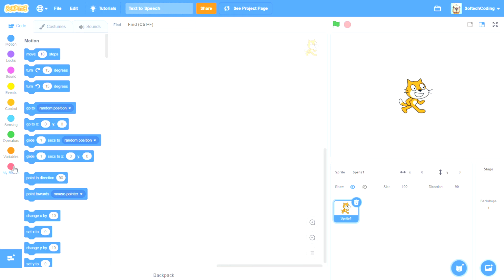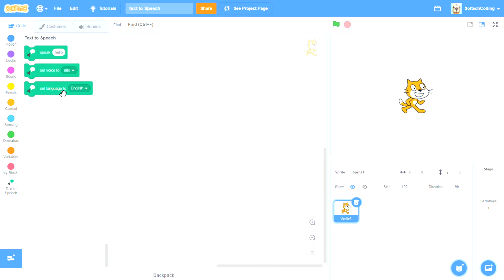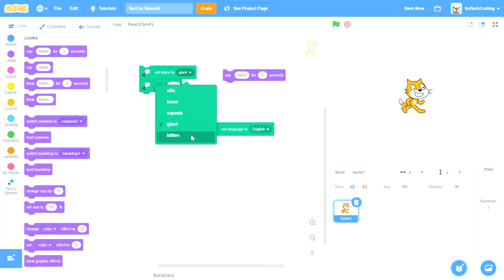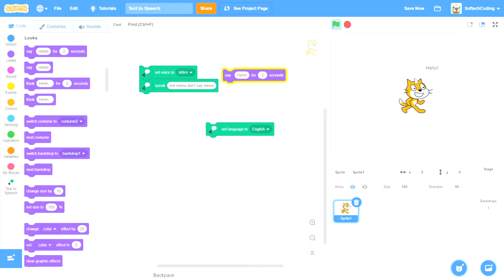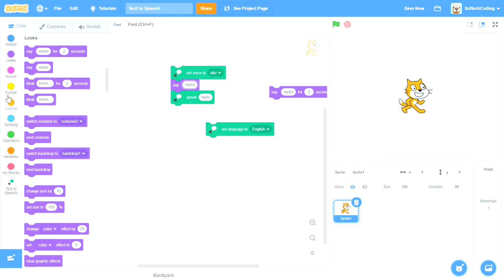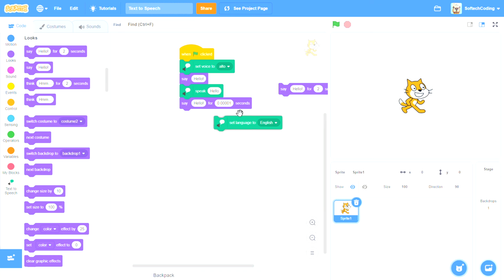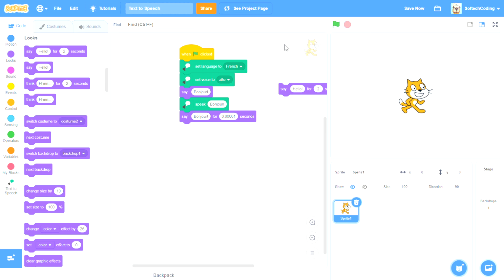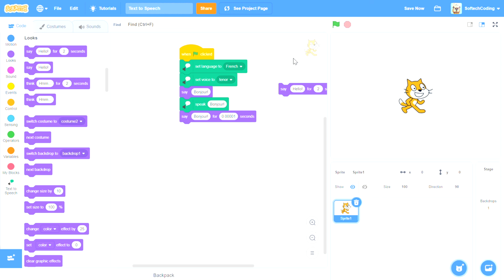Quick Tips! Episode #3 How to Code your Projects to Talk! 🗣️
Want to learn some Tips on Scratch Coding? Join Softech Coding in this quick tutorial on how to Code your Projects to Talk! 🗣️